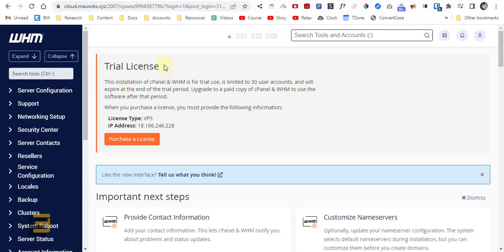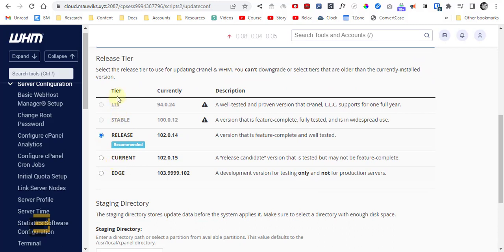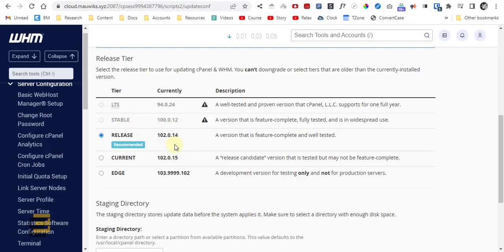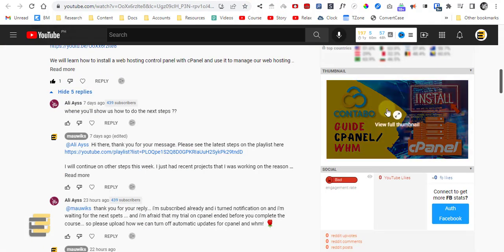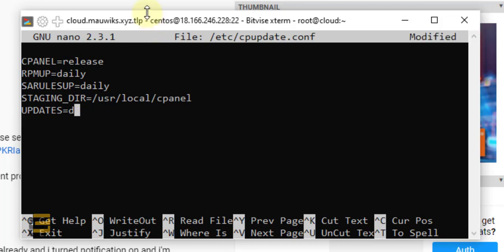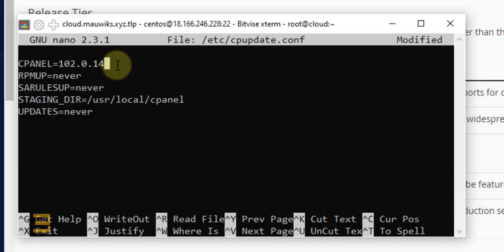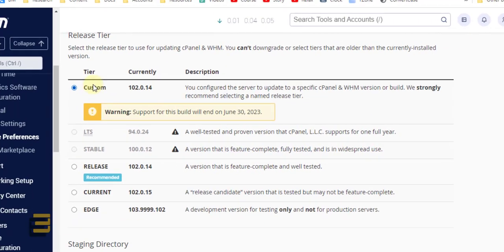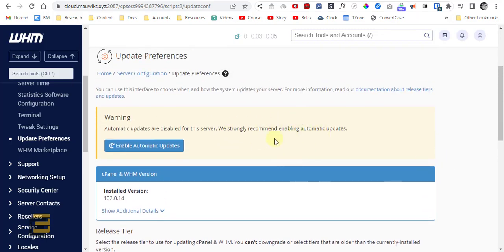How to Disable Automatic Updates for cPanel Server - Make Money with Websites Part 9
👉 In this video, I will show you step-by-step How to Disable Automatic Updates for the cPanel Server - Turn off cPanel Automatic Updates

Suppose you're tired of waking up in the morning with issues on your cPanel/WHM server updating automatically with bugs. In that case, this video will show you how to turn off or disable this feature so that your server never gets updated automatically - unattended - which sometimes results in server crash due to plugin or modules conflicts or unstable updates by cPanel.

Turning off or disabling cPanel/WHM automatic updates for your server also helps to ensure your data is safe and secured against a server crash. So in this video, let’s learn how to keep your account safe and be protected from being lost with potential bugs due to automatic updates in cPanel/WHM.

👉 We will try to answer these FAQ:
How to Disable Automatic Update for cPanel Server
How to Turn off Automatic Update for cPanel Server
Turn Off or Disable Automatic Updates in cPanel/WHM
Turn Off or Disable Automatic Updates in the cPanel Server
Turn Off or Disable cPanel/WHM Automatic Updates
Turn Off or Disable cPanel Automatic Updates